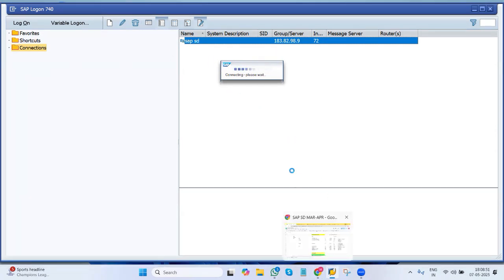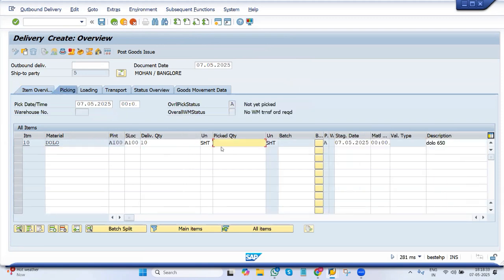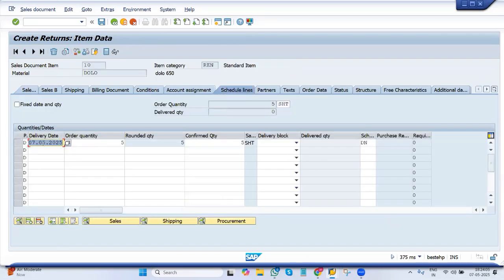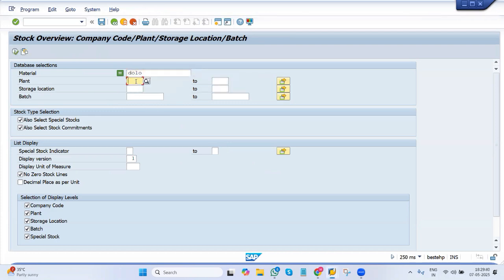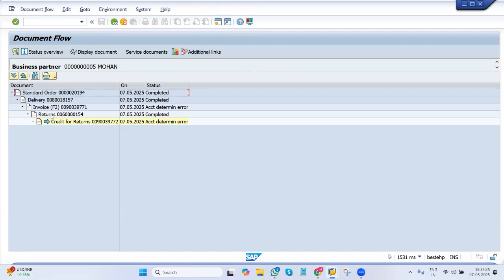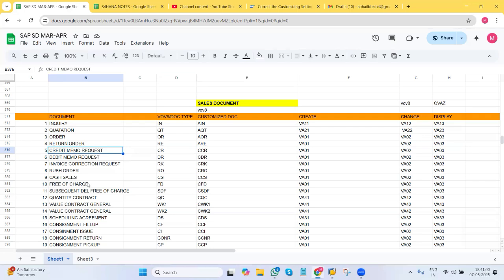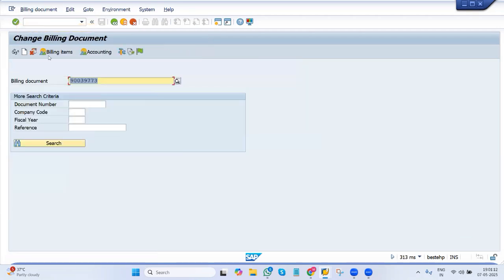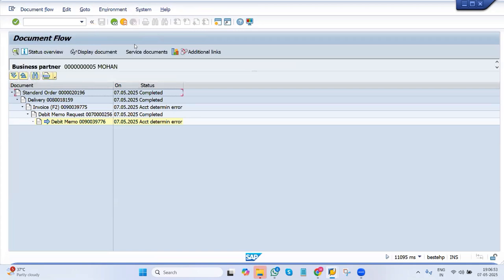10.SALES PROCESS - 03